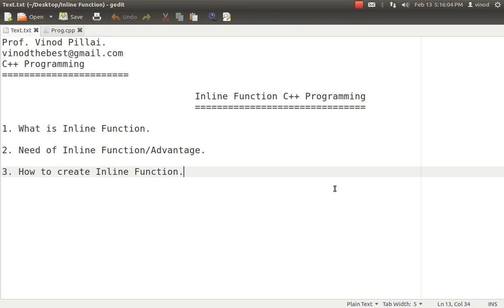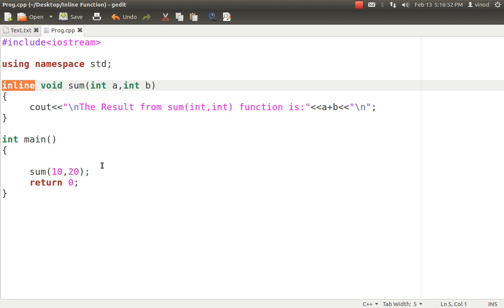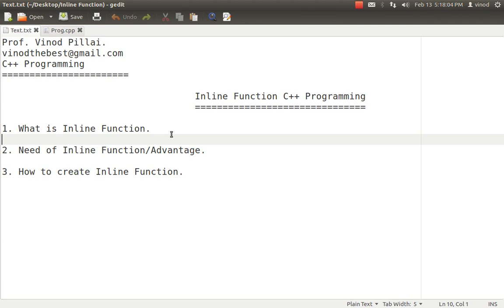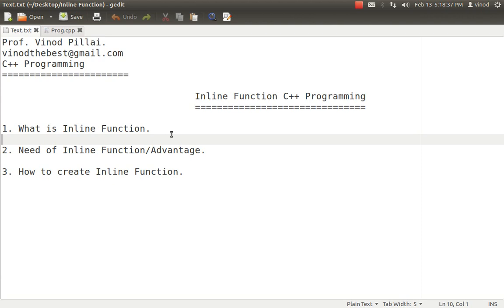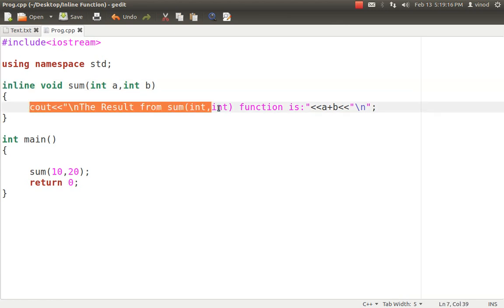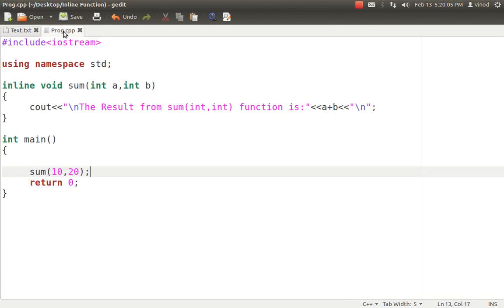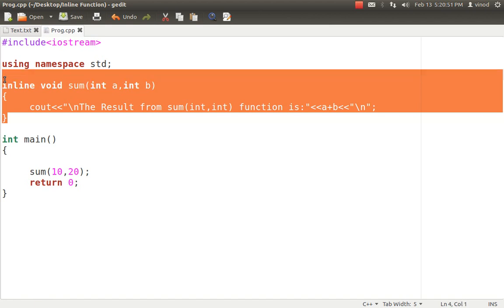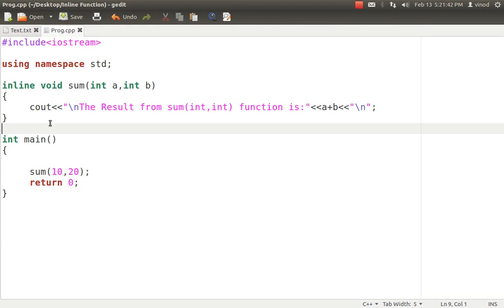Inline Function in C++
In this video I have explained about Inline Function in C++:

1. What is Inline Function.
2. Need of Inline Function/Advantage.
3. How to create Inline Function.

Secondly I have shown code explaining how you can create Inline Function in C++.